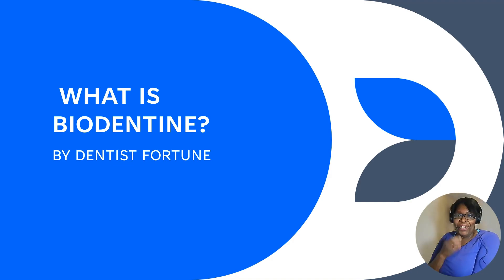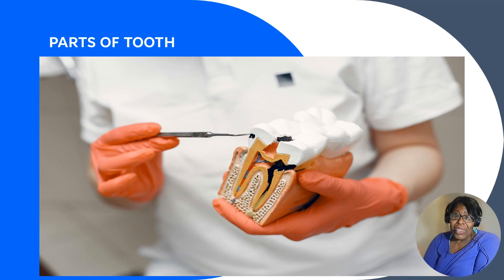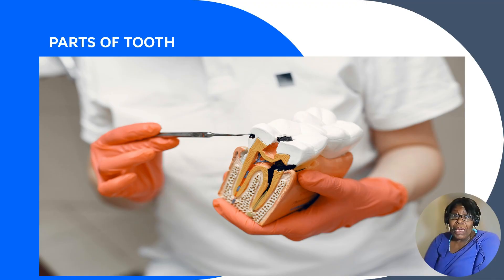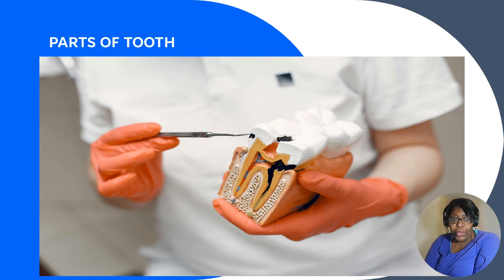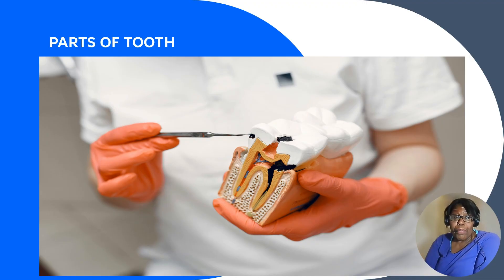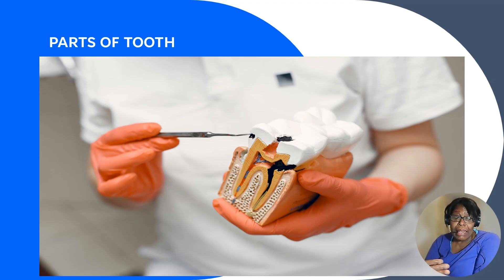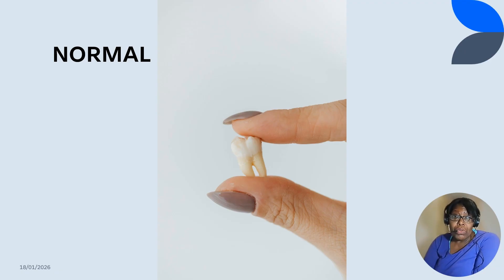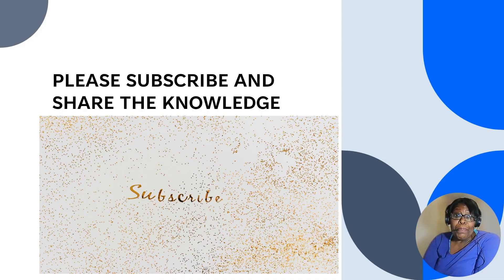What Is Biodentine 2026 | Uses, Benefits, and Role in Modern Dentistry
Biodentine is an advanced dental material widely used in modern dentistry to support tooth repair, pulp protection, and long-term oral health. In this video, we explain what Biodentine is, how it works, and why it plays an important role in achieving healthy teeth, strong gums, and confident smiles in 2026. This educational video is ideal for anyone interested in dental treatments, materials, and preventive care.

• What Biodentine is and why dentists use it
• How Biodentine helps repair and protect teeth
• The benefits of Biodentine in modern dental treatments
• How it supports healthy gums and long term oral care
• Why Biodentine is important in dentistry in 2026

🔍 *SEO-Optimized Keywords* (for better discoverability!)